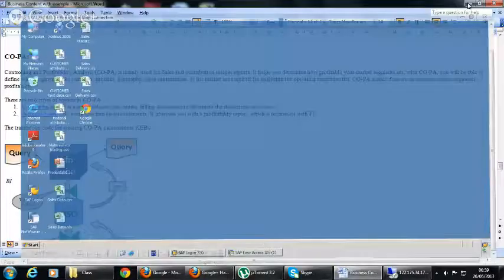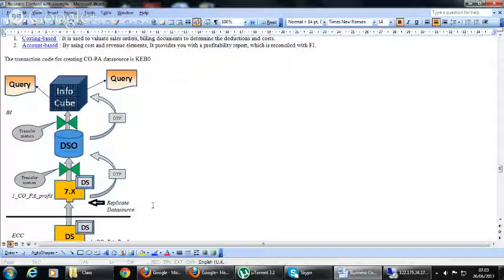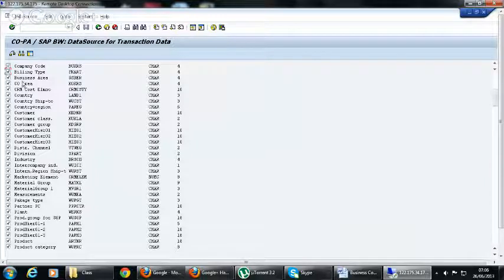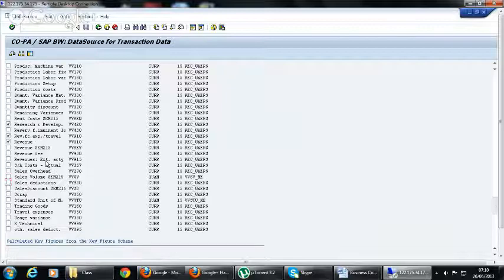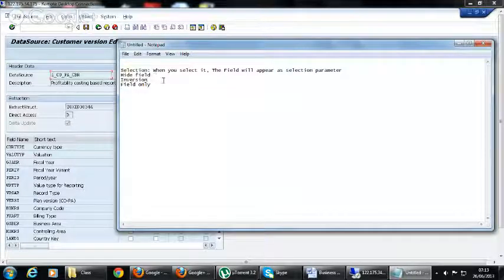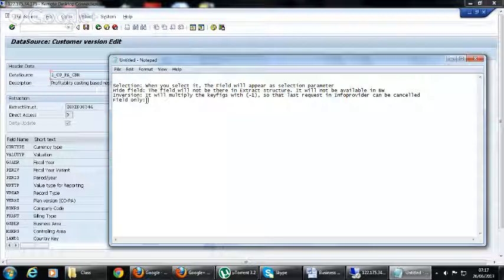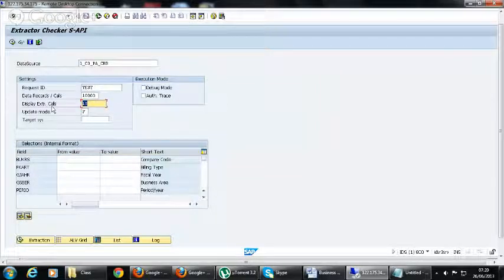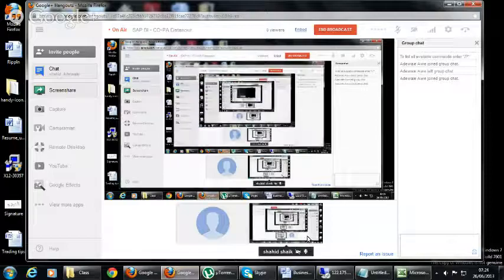SAP BI - CO-PA Datasource Part1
Customer generated CO-PA datasource creation is shown in this video.